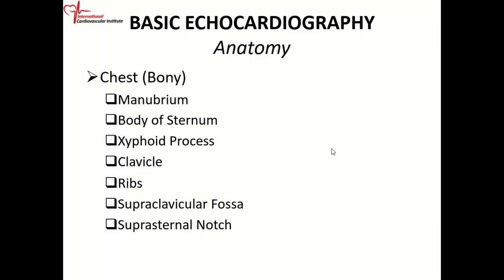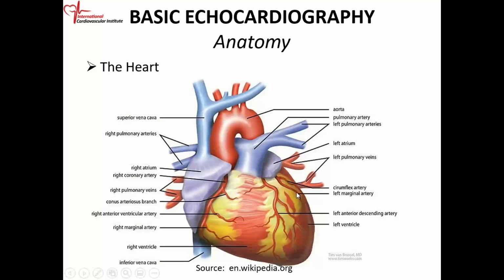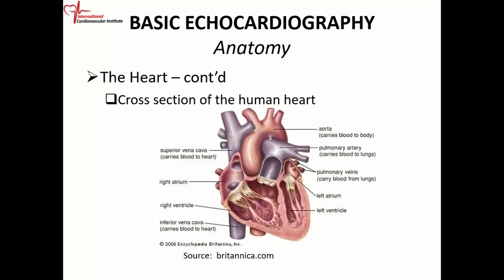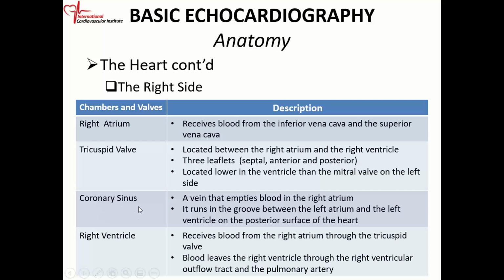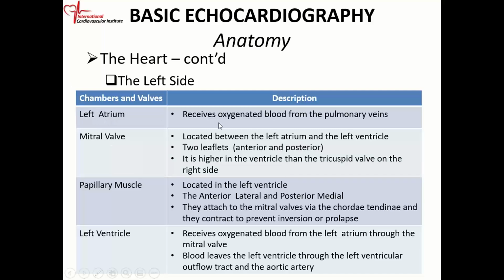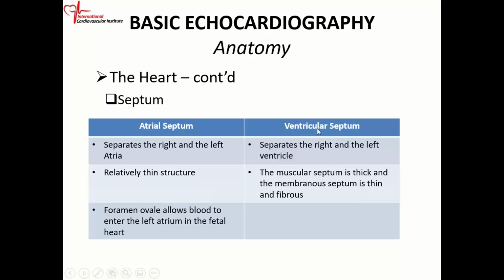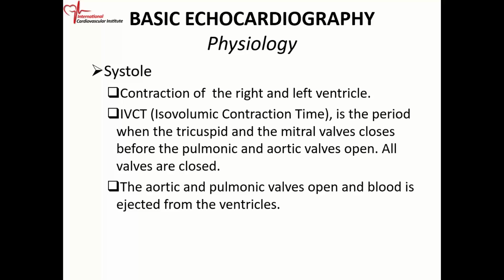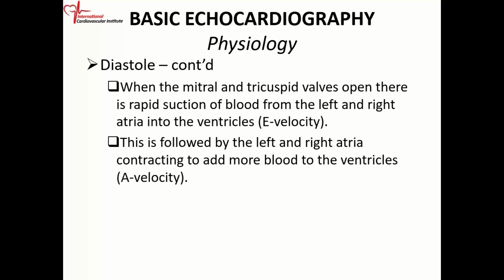2021 02 24 19 08 Echo 2021